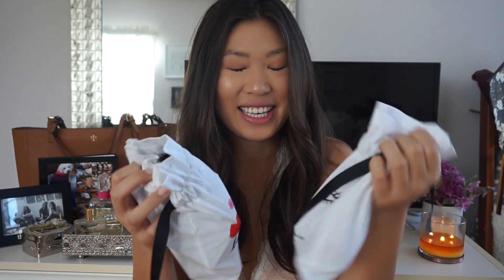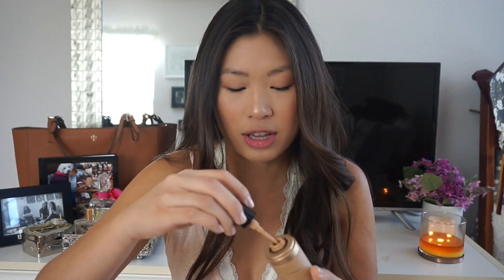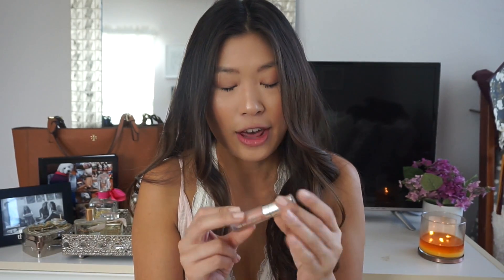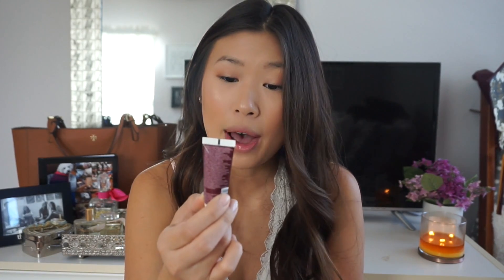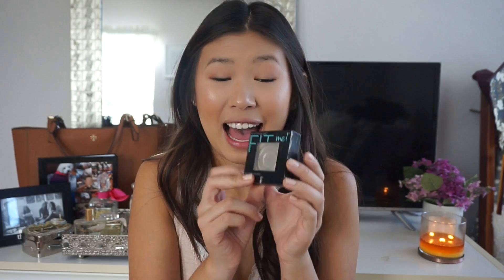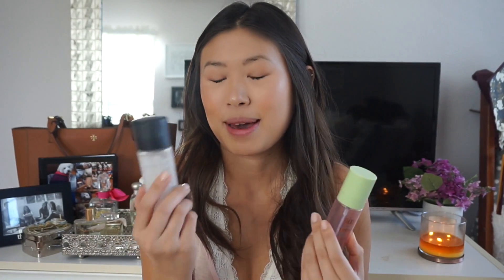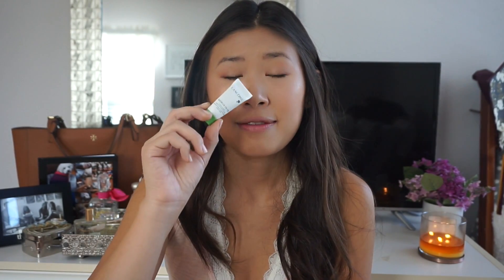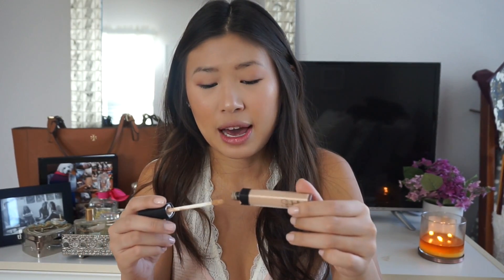EMPTIES | SEPTEMBER 2016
WAIT, there is more down below! Check it out for more information!

I wanted to show you guys all the products I have used up in the past few months! I think this is a great way to show you what I loved and didn't love so much.  I am going to be posting some fashion videos soon!